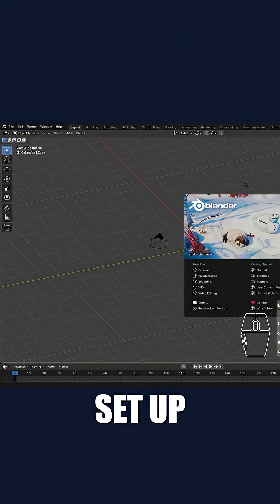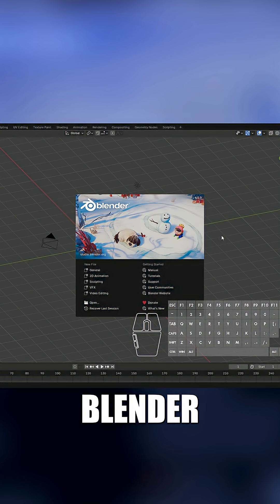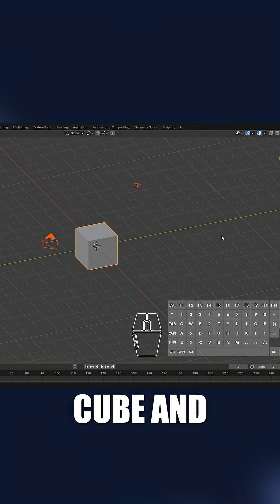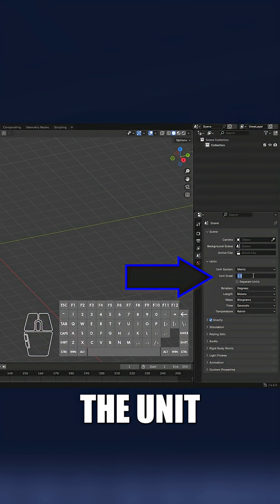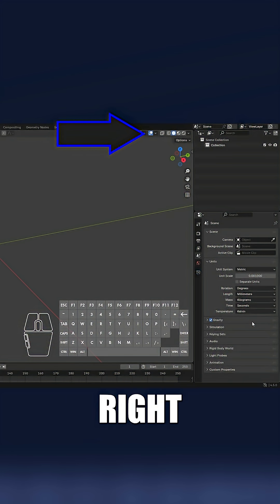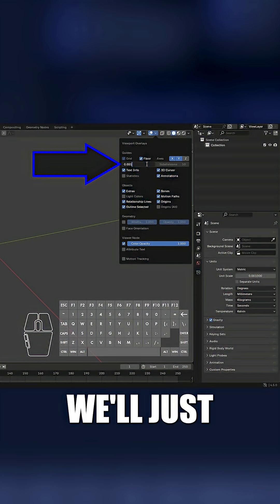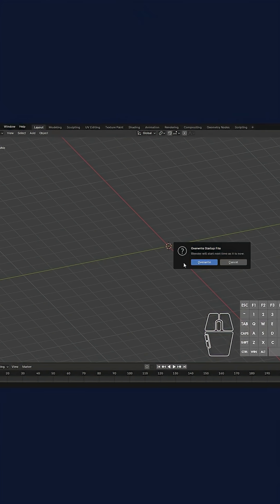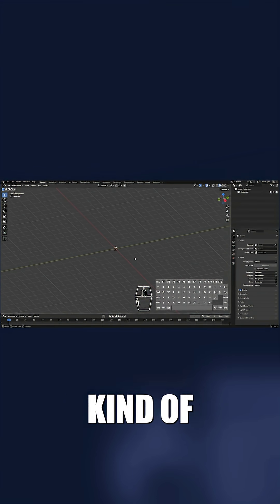Open Blender in Metric (MM)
Learn how to set up Blender 4.5.0 to use millimeters by default — ideal for modeling files for 3D printing, CNC machining, and precision design. This quick Blender tutorial is perfect for makers, engineers, and anyone preparing models for export to slicers or CAM software.